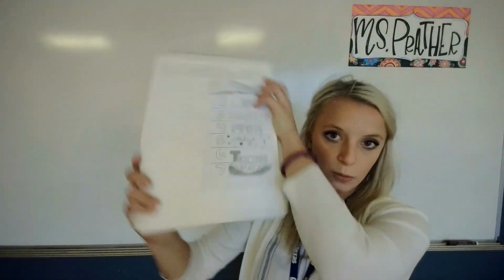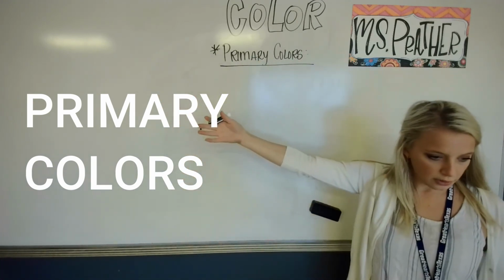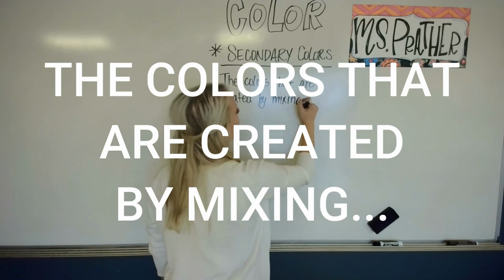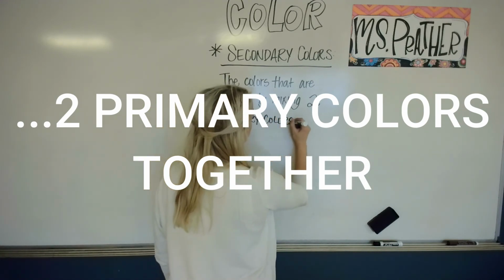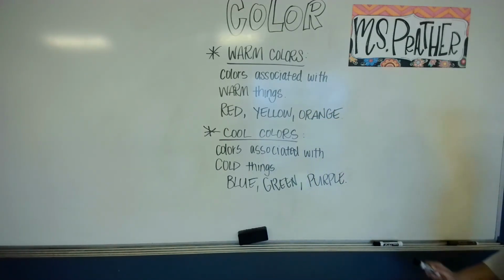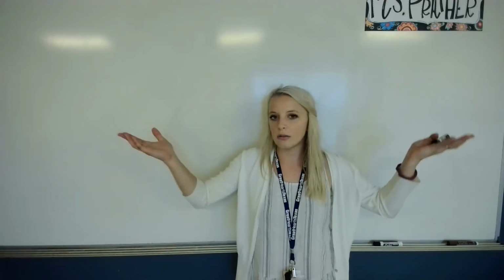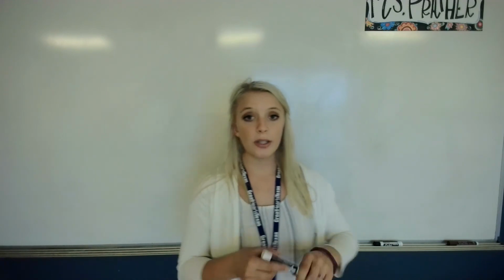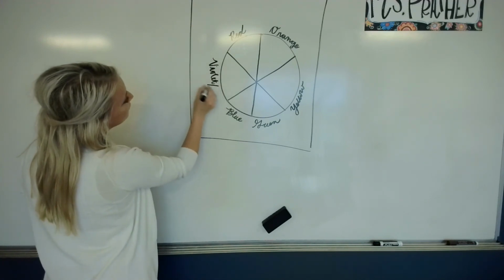Art Quarter 1 Week 5 Day 2 (6th)